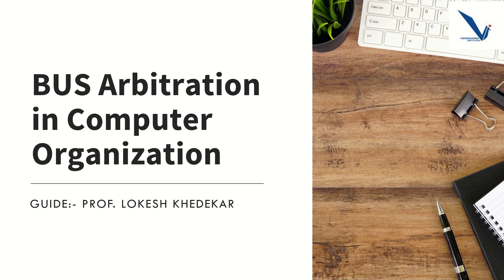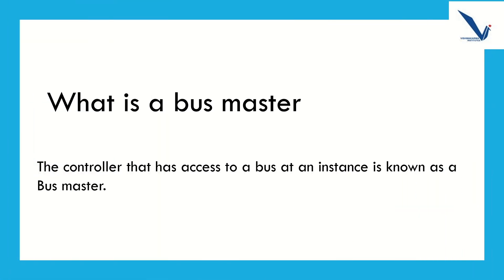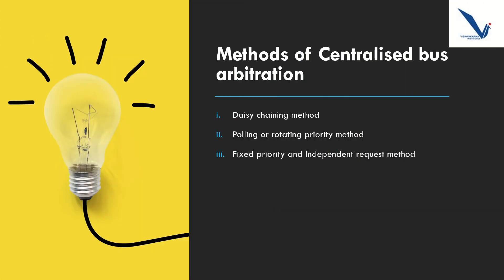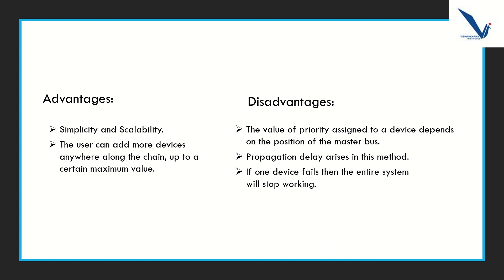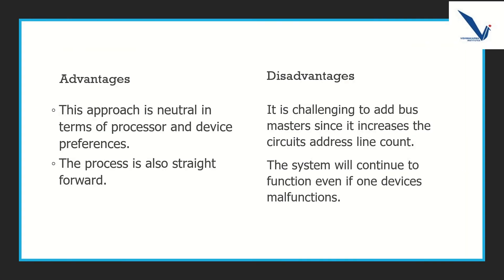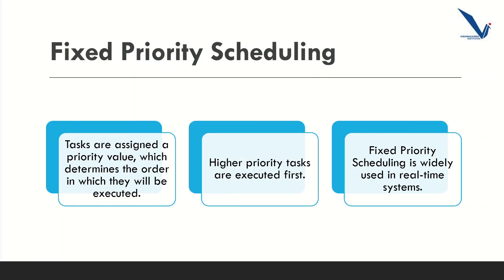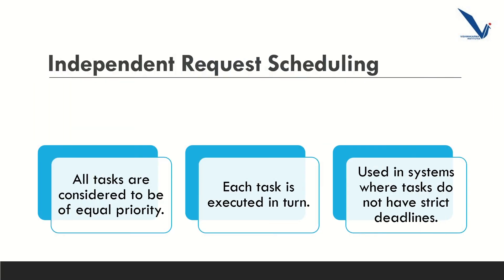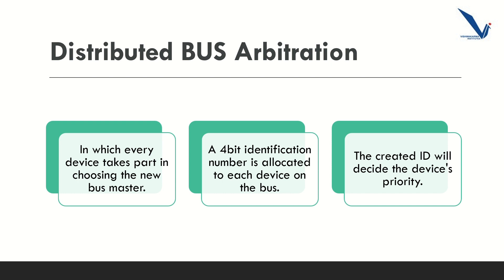Bus Arbitration in Computer Organisation Group 6(30-35)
Bus Arbitration in Computer Organisation Group 6
Amit Naphade
Asit Anand
Ananya Sharma
Aditya Andhale
Shruti Andraskar
Sidhant Andure